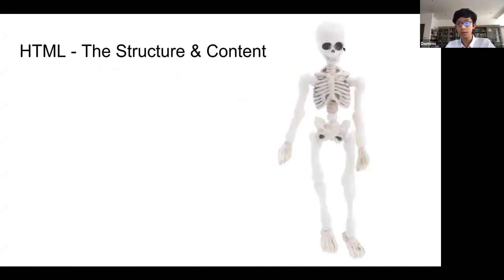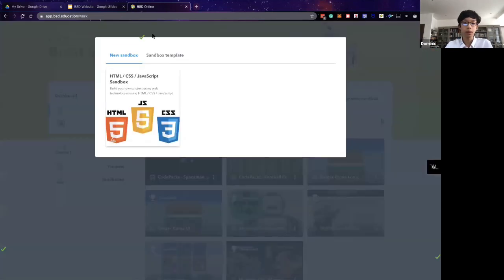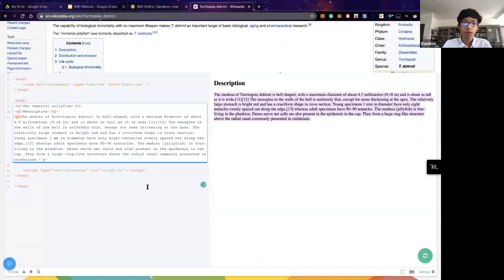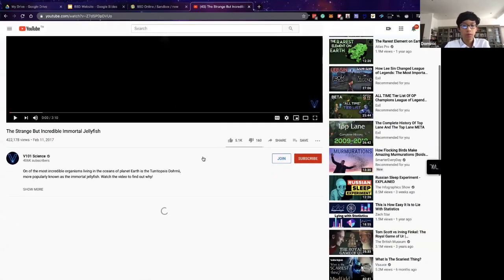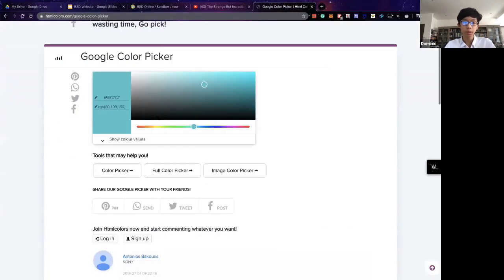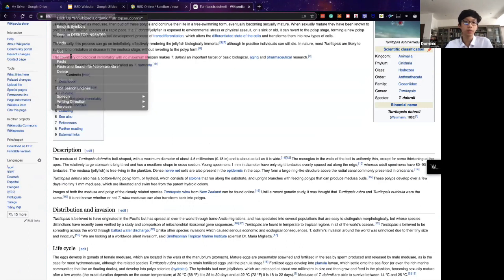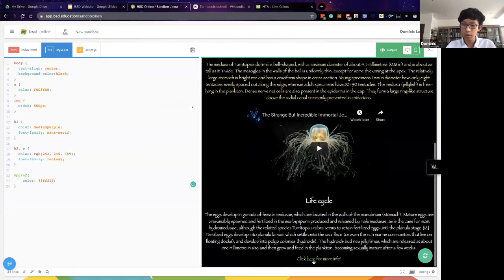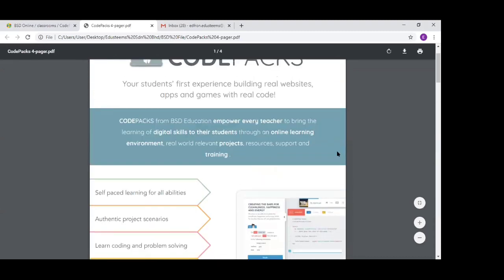16 years old Dominic shares his coding knowledge with over 50 students using BSD Program Platform!!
Dominic has been learning coding for four years. About eight months ago, he started learning coding through BSD. He want to use this opportunity to spread his enthusiasm for coding to all students.